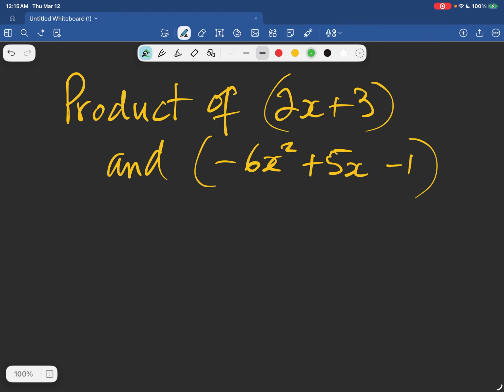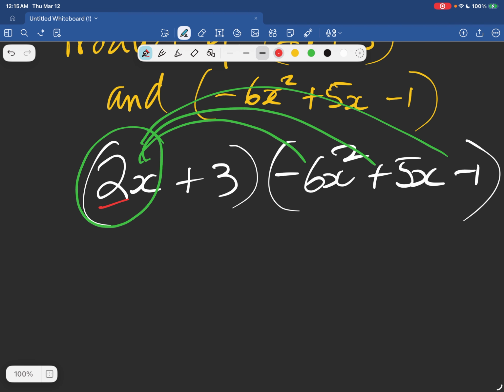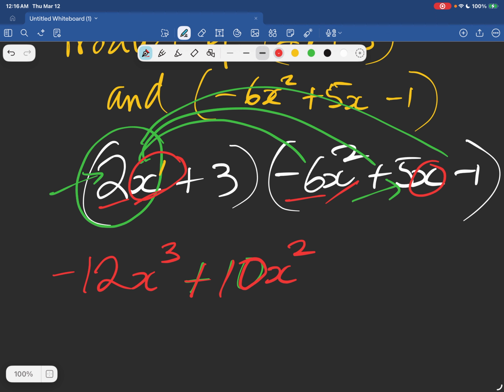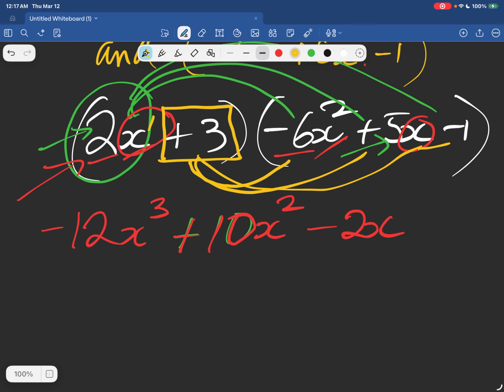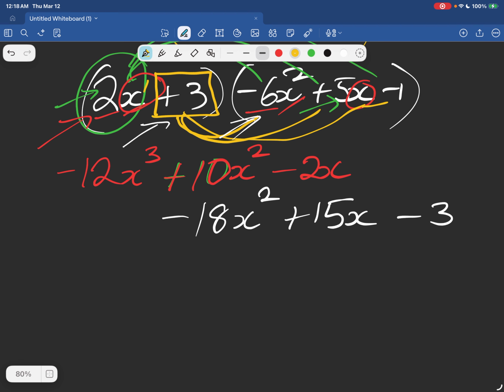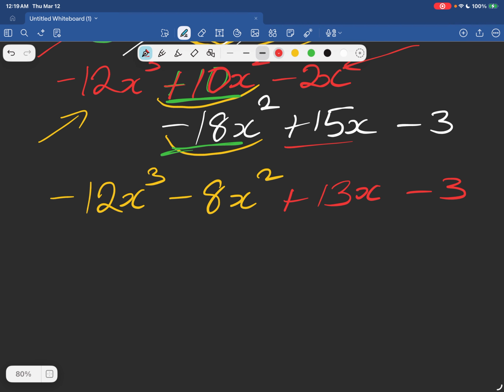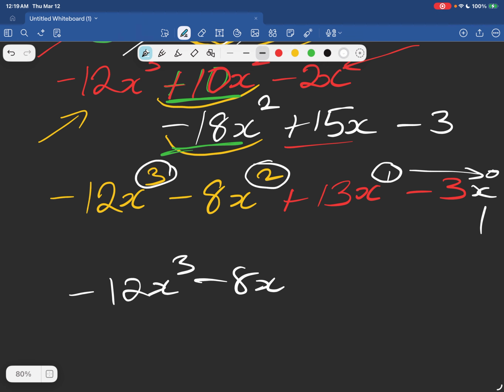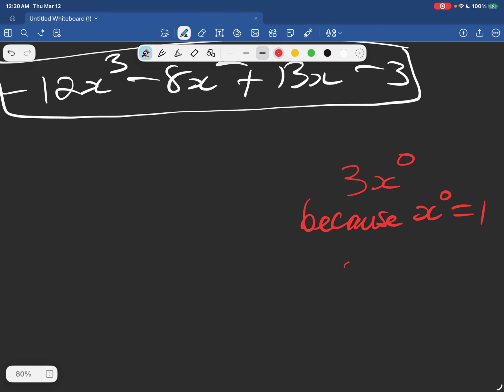Distributive Property and Multiplying One Algebraic Expression by Another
Using the Distributive Property to Multiply Algebraic Expressions